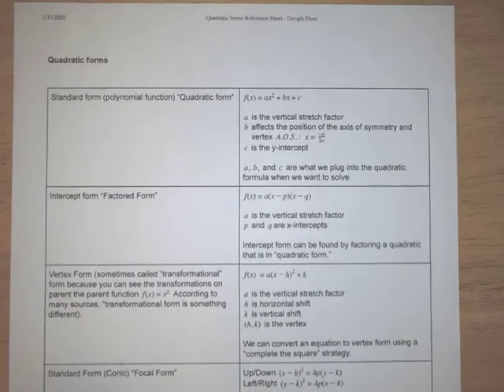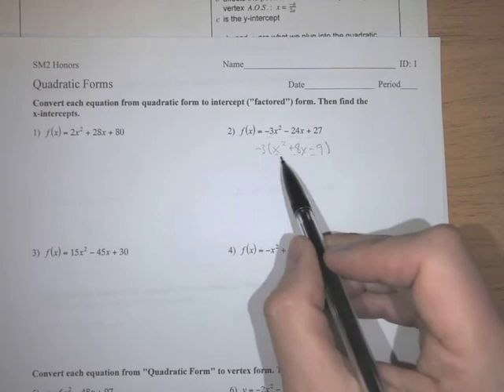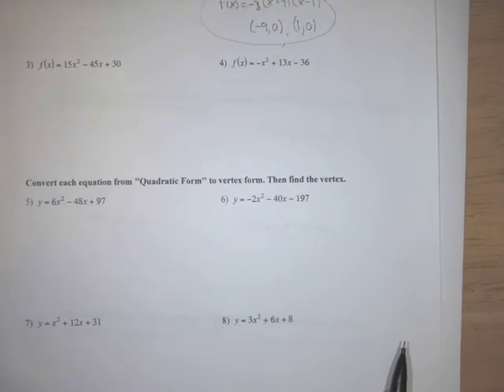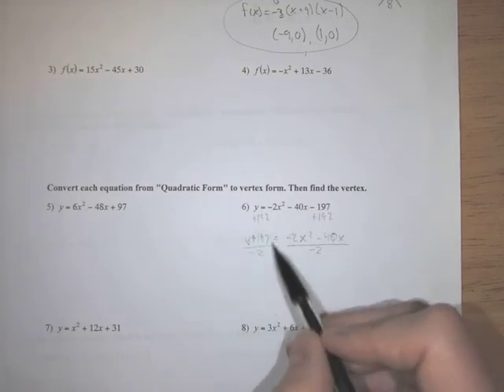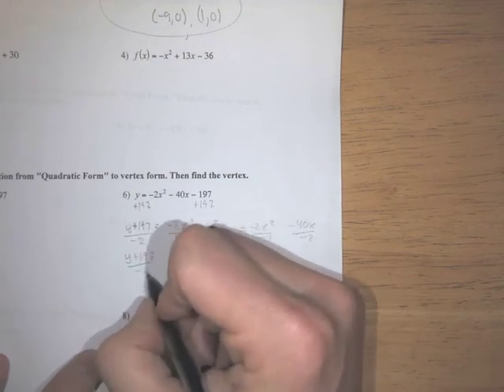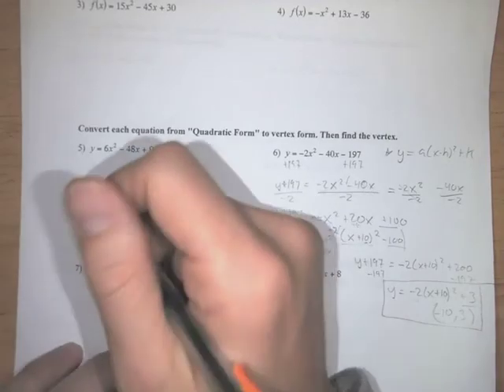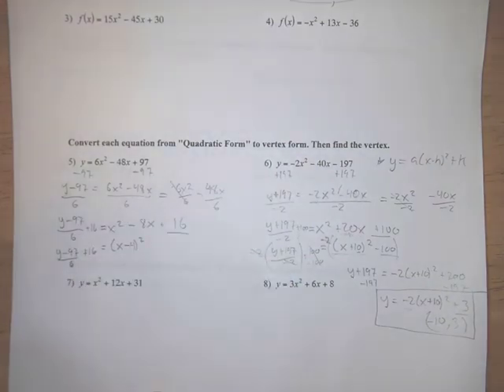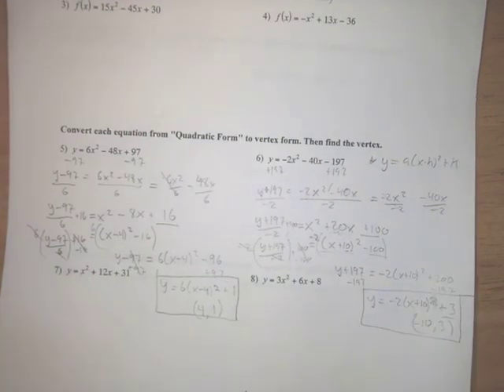Homework Help: Quadratic Forms Worksheet #2,5, and 6